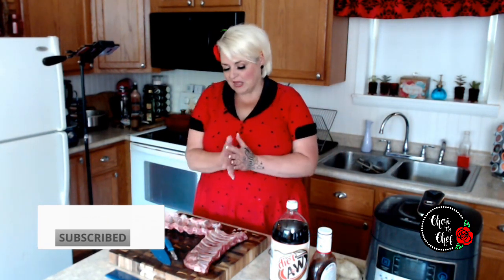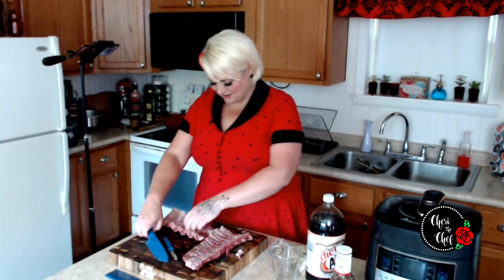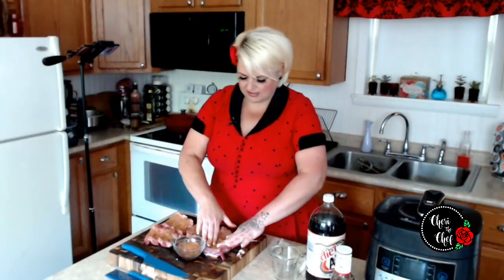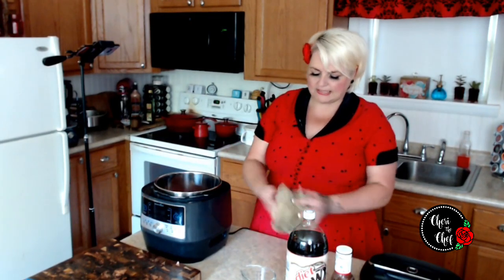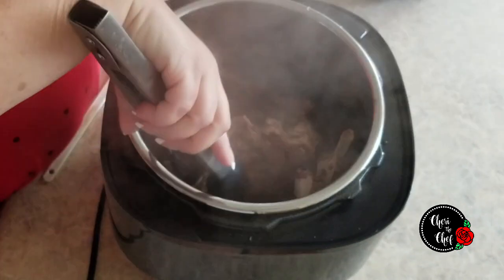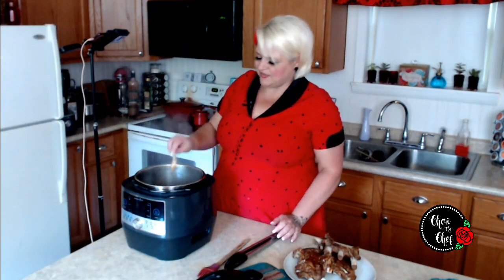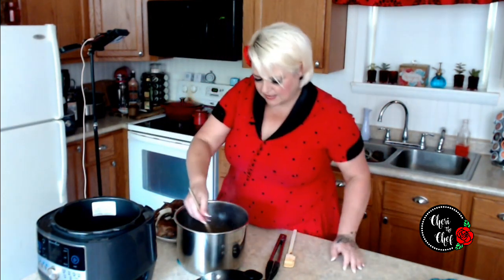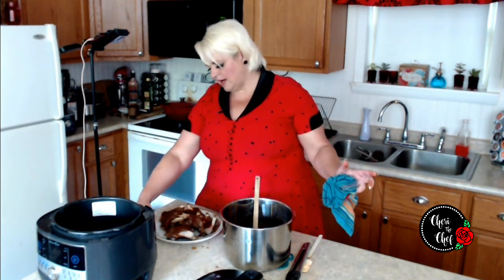Pressure Cooker BBQ Ribs 🍖 Easy 4 Ingredient Root Beer Recipe!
Root Beer Ribs only take about ten minutes to prep and when done are tender and start to fall off the bone!

Used in this episode:
Chef's Silicone Basting Brush:

Upon reaching 1000 subscribers, we will make a gift donation through Heifer International for Honeybees. A Heifer honeybee gift donation includes a bee package, hive, box & training in beekeeping techniques. Our Honeybee gift:
*  Increases the global honeybee population to support the environment
*  Boosts income through sales of honey, wax & pollen
*  Stimulates growth of the family’s crops through pollination

QUICK COOKER BARBECUE ROOT BEER RIBS
INGREDIENTS
1 rack (about 3 lbs./1.5 kg) pork loin back ribs (baby back ribs)
3 tbsp (45 mL) Smoky Barbecue Rub
6 oz. (175 mL) root beer
1 cup (250 mL) barbecue sauce
DIRECTIONS
Remove the membrane from the rack of ribs (see cook’s tip).

Season both sides of the ribs with the rub, then cut between the bones to separate into four portions to fit into the inner pot.

Add the root beer and ribs to the inner pot of the Quick Cooker. Lock the lid, select the BEEF/PORK setting, and press START.

When the timer is up, let the steam release naturally for 10 minutes. Press the steam-release button to release any remaining pressure. Remove the ribs and keep warm.* Press CANCEL.

Reserve 1 cup (250 mL) of the juices in the inner pot.* Stir together the barbecue sauce and reserved juices in the Quick Cooker, select the SEAR setting, and press START. Bring the sauce to a boil and cook uncovered for 5 minutes, stirring frequently.* Press CANCEL. Brush the ribs with ½ cup (125 mL) of the sauce. Serve the remaining sauce with the ribs.